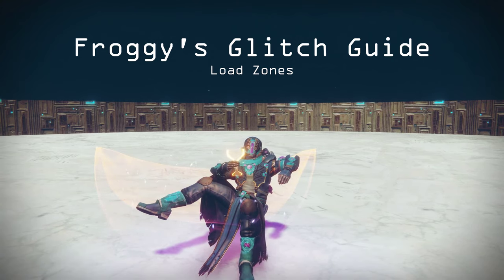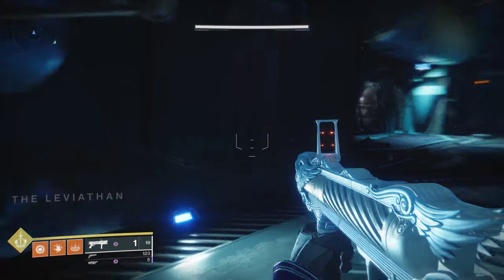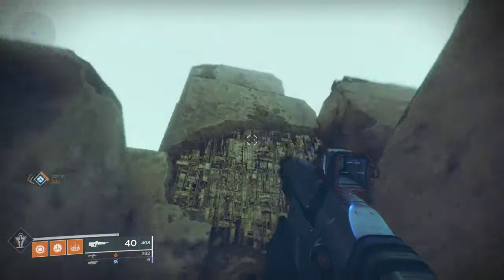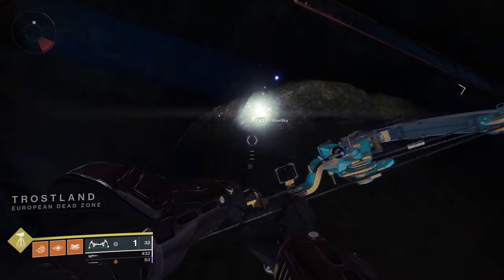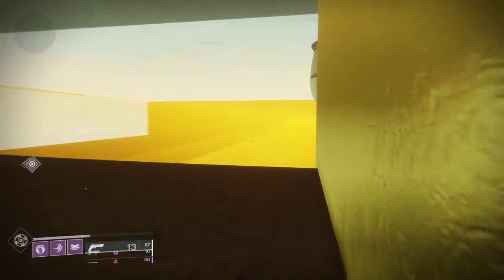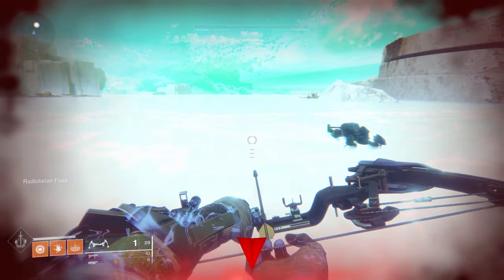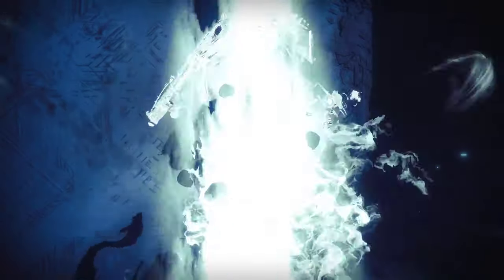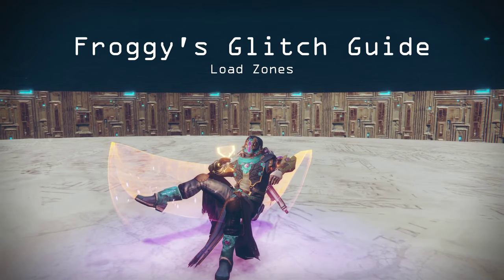Froggy's Glitch Guide: Load Zones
Here's a handy guide with useful techniques to use while exploring out of bounds

For the tl;dw
- Load zones separate map regions.
- Approaching the same area from different region can lead to different things
- Map ceiling and floor can change with region
- You can see guardian icons in other regions, use this as a marker
- Use Fighting Lion to backtrack within a region, or reenter the map from out of bounds

0:00 Introduction
0:26 The Armory Chest Glitch
1:29 Same Area, Different Ceiling
2:48 Use Guardians as Map Markers
3:38 Raid Glitches in EoW and SoS
3:46 EoW Return to Boss Room
4:22 SoS Skip First Encounter
5:16 Spawn Points, Backtracking, and Returning to the Map
7:44 Outro
8:02 The Reveal

 Thanks to Paranoid(tree)Frog for helping out with recording, as well as MrBlueSky / u/AbominableAlien

Let me know what you think. I may cover the various barriers and how to bypass them next. The ever dreaded invisible walls XD